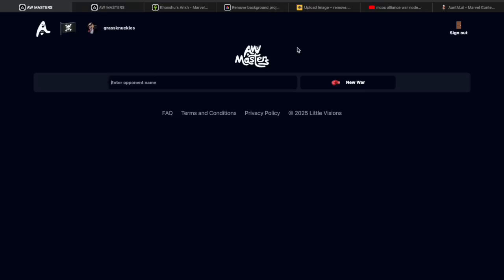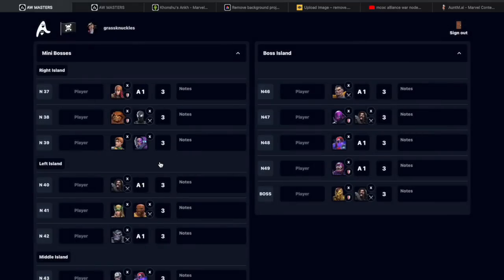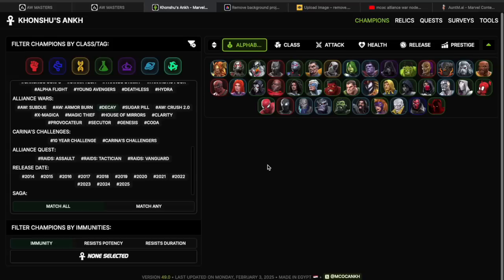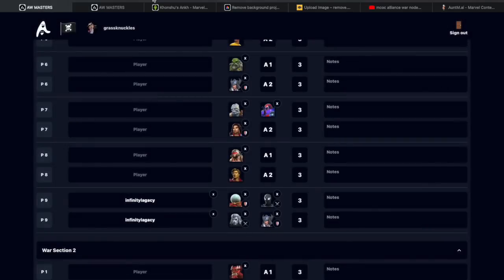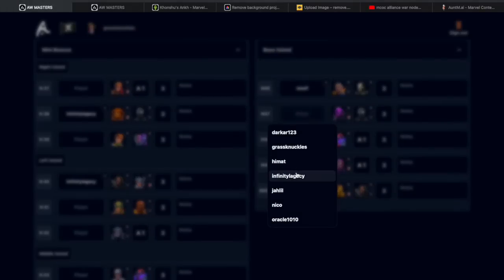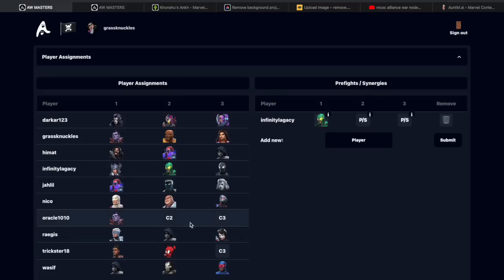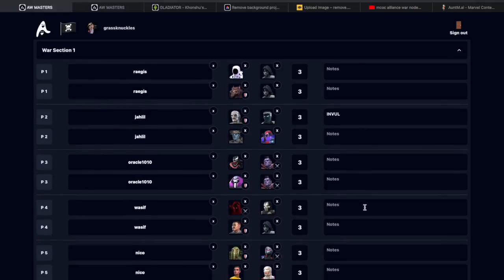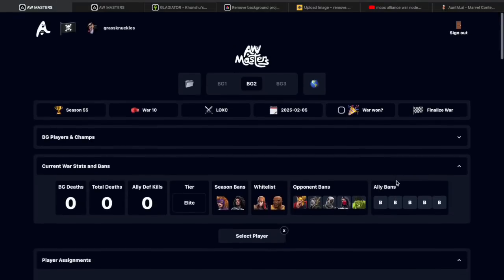Grass's GUIDE To Alliance War PLANNING!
Pfp by the amazing 21Eggatron
Banner by Flying Drake